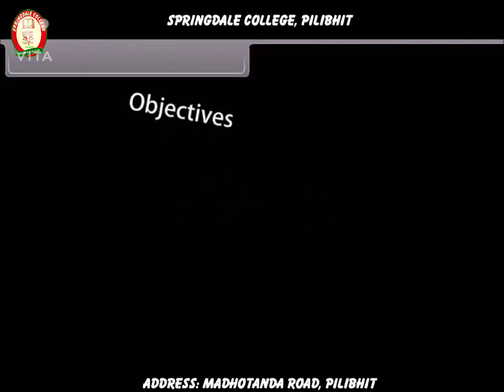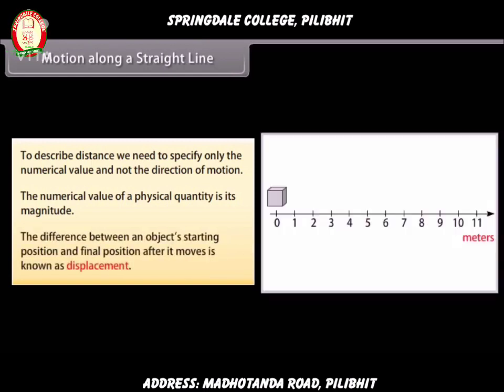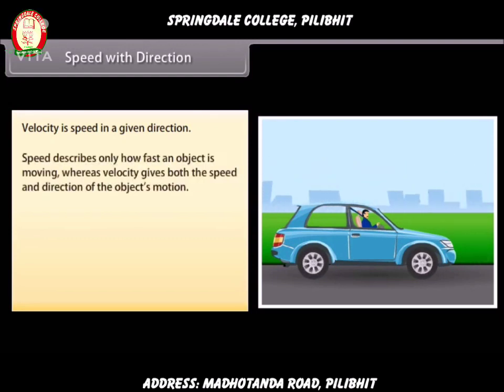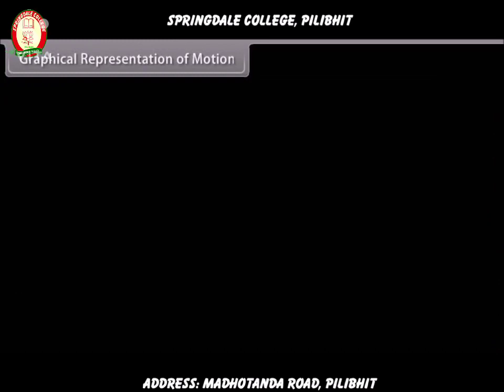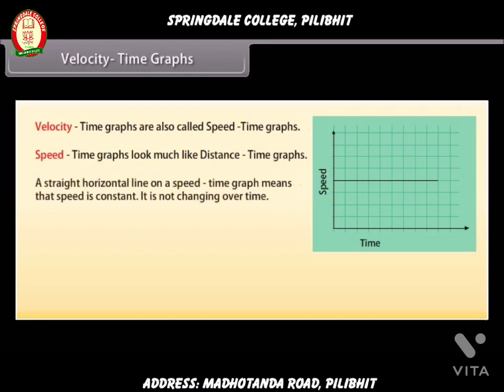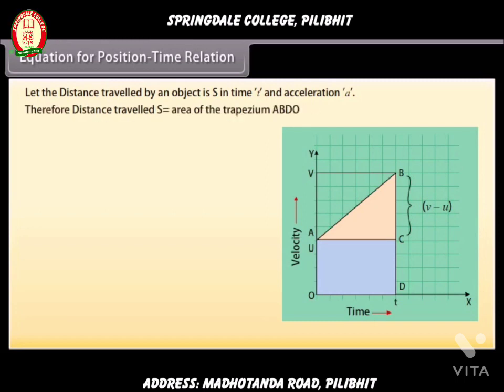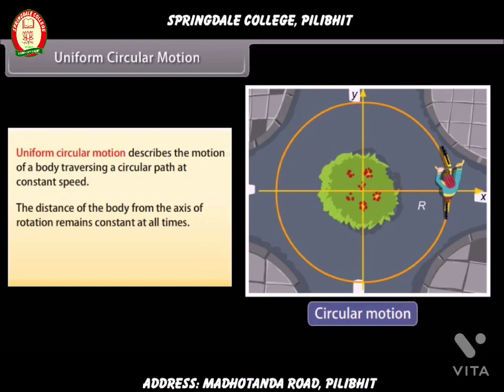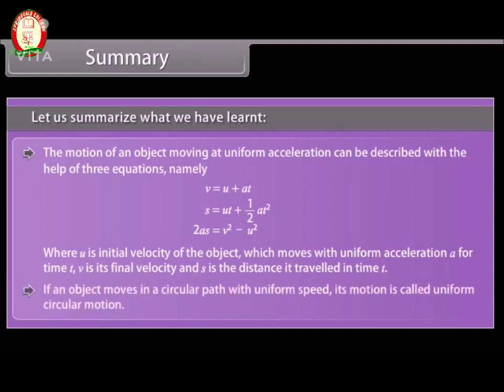Class 9 Motion Full Tutorial, CBSE - Springdale College Pilibhit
Explanation of Chapter- Motion according to NCERT syllabus.